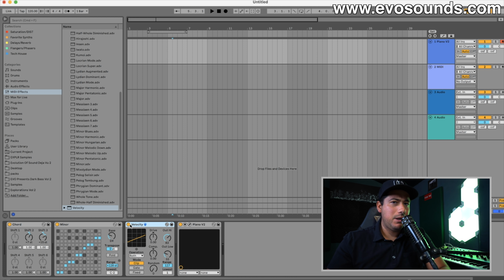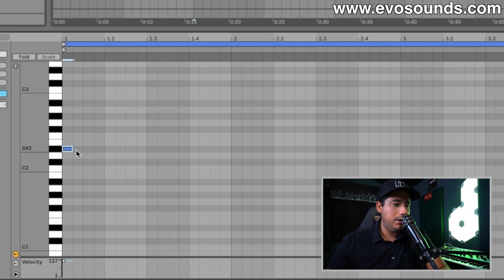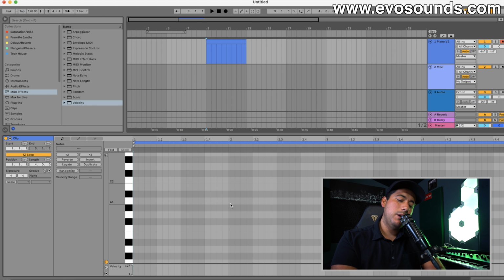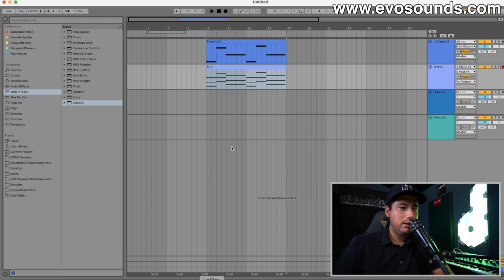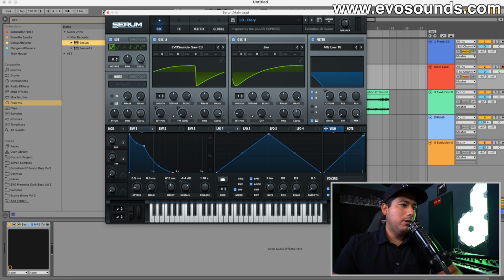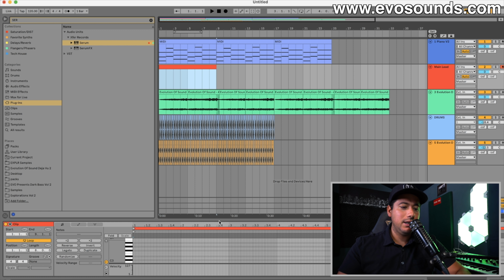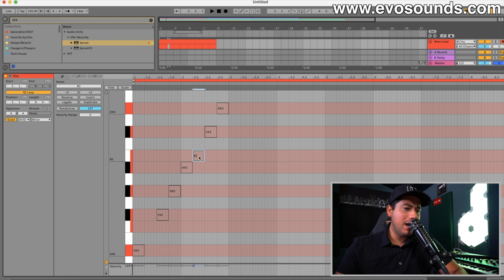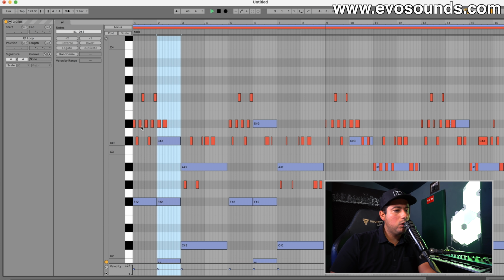Start To Finish Melodic House Episode 1 Progressive Chords & Melodies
In this first episode we go over creating a Chord Progression, Lead Melody, and atmosphere for our Melodic House track. My goal with the series is to teach the Beginner to Intermediate Producer how to create a standard melodic house track that they can build up themselves to pursue the genre forward.

Timestamps
00:00 Intro
01:19 How To Create Easy Chords
09:27 Getting an Atmosphere To Fit Your Track
14:05 Using A Pentatonic Scale To Create Melodies Fast
21:42 Adding the Last Touches For The Day